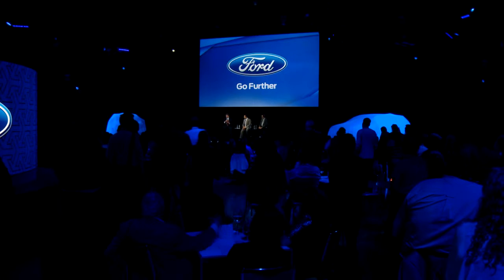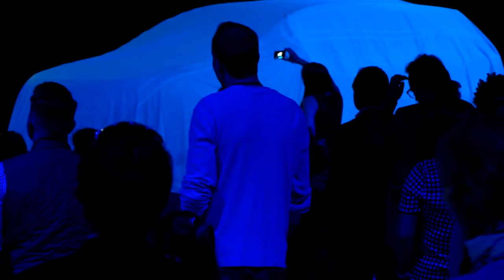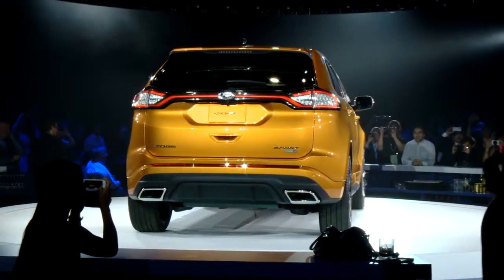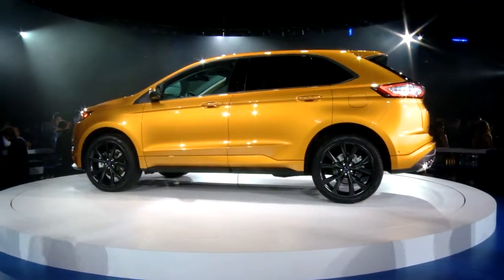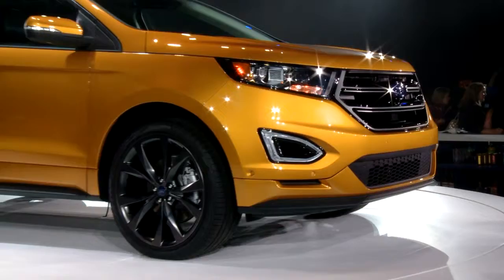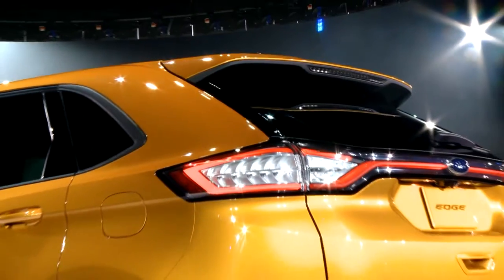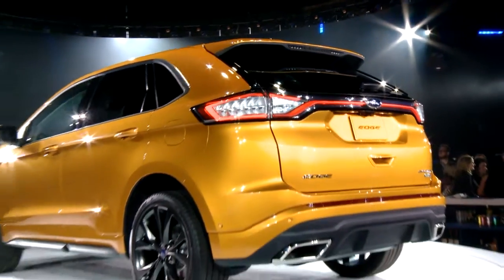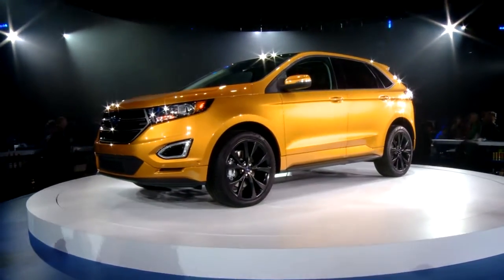2015 Ford Edge Reveal - Mark Fields.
Koons Ford Lincoln of Annapolis is conveniently located at 2540 Riva Road, Annapolis, Maryland (the intersection of Route 97 and Route 50) only minutes from Washington and Baltimore. Proudly serving Glen Burnie, Columbia, Crofton, Baltimore and beyond for over 40 years.